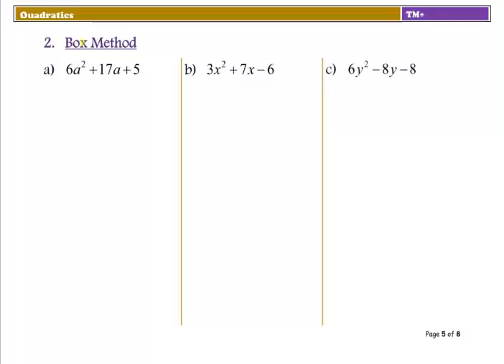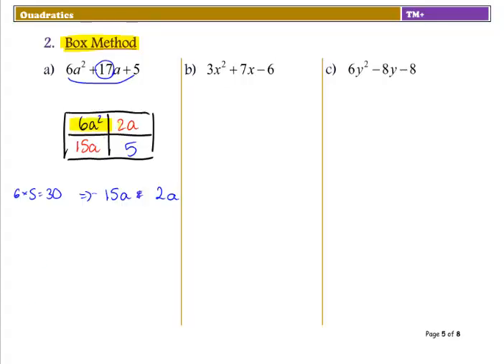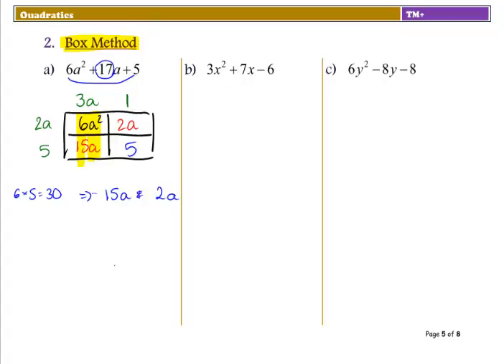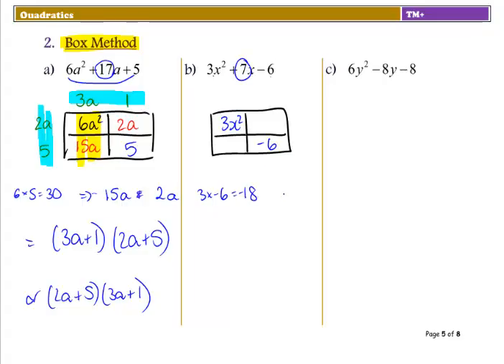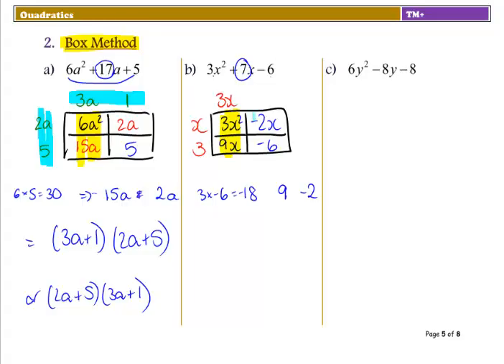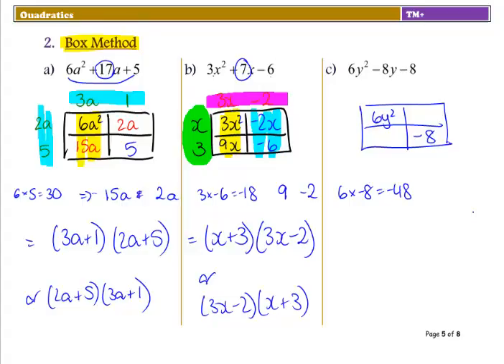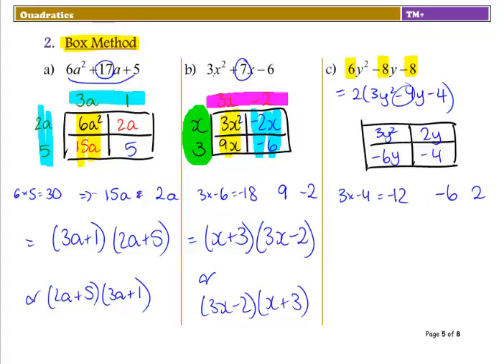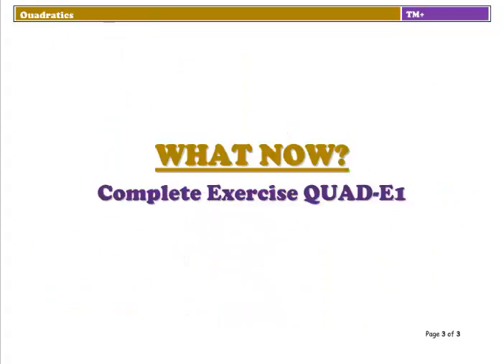QUAD E2 Box